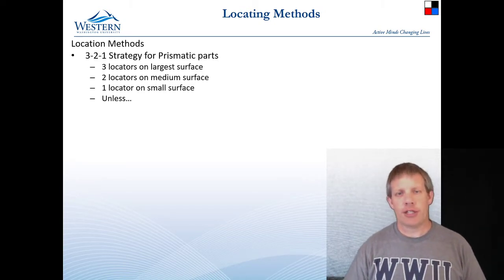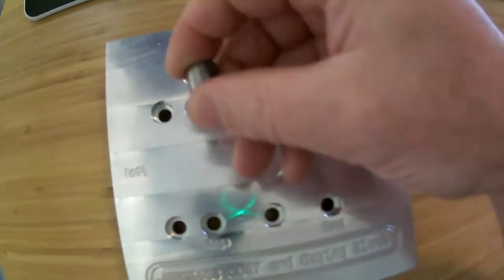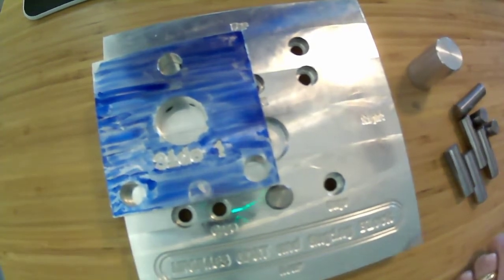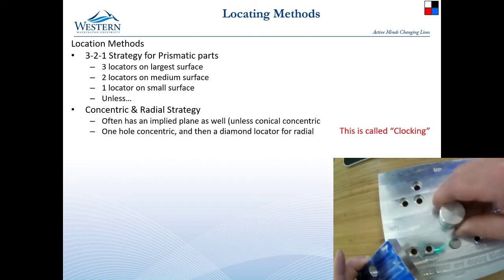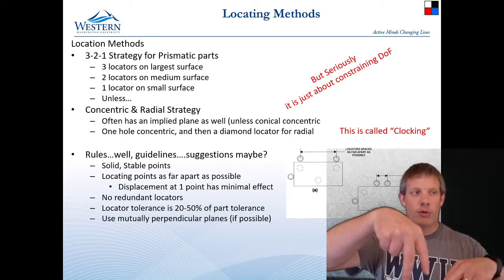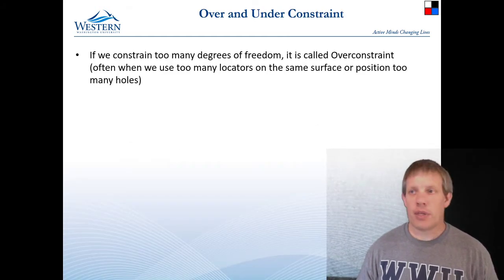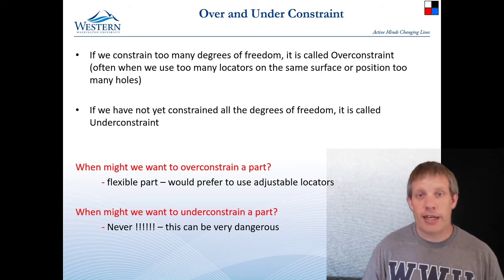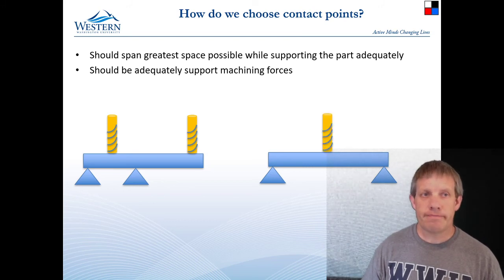MFGE463 Video3c Achieving Determinism